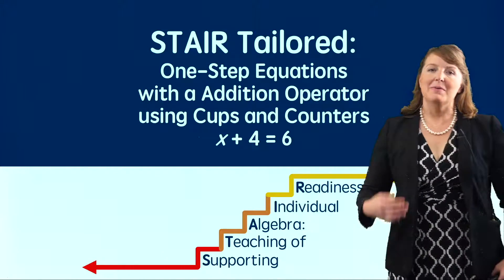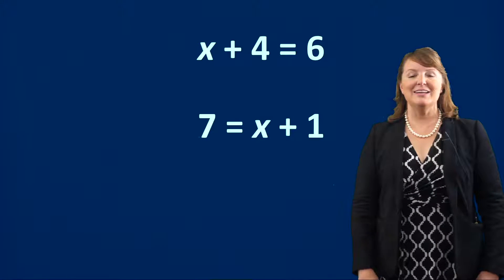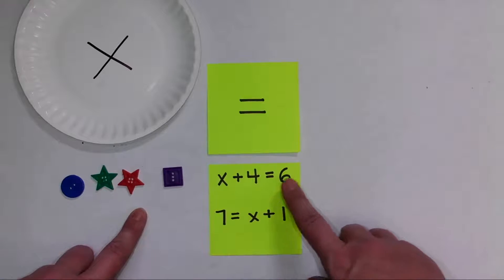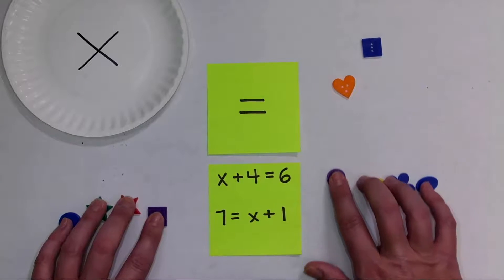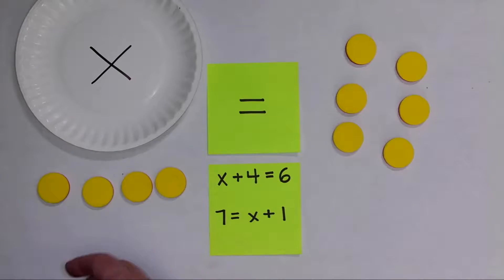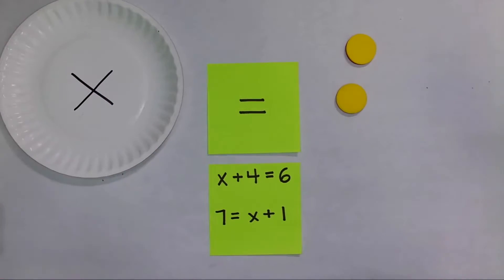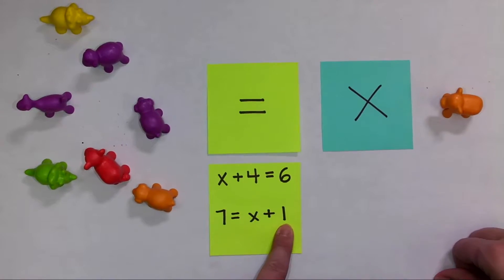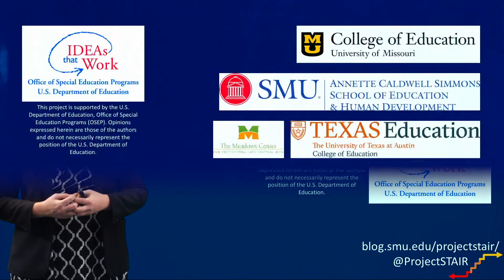One-Step Equations - Part 1 ‖ Introduction to Equations ‖ Grade 6 ‖ Project STAIR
Solving equations is a hallmark of early algebra, and can often be a struggle for students.  Sarah Powell from UT shows how you can use cups, counters, or other manipulatives from around the classroom to help students understand what they are doing when they are solving equations.  This video focuses on using cups and counters to solve addition problems.  There are more videos in the series on addition with other manipulatives, subtraction, multiplication, division, and even how to incorporate these strategies in two-step equations.  This video is part of Project STAIR, an online resource for teachers and parents whose students struggle with math.

When you have finished watching the video, please leave a comment about what you would like to see next, or provide your feedback in our brief survey here:

Thanks!